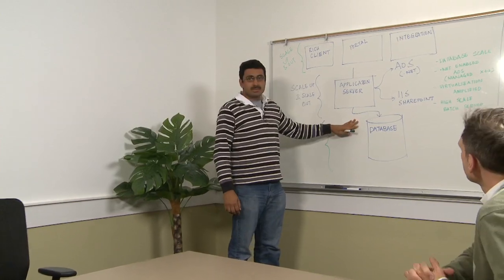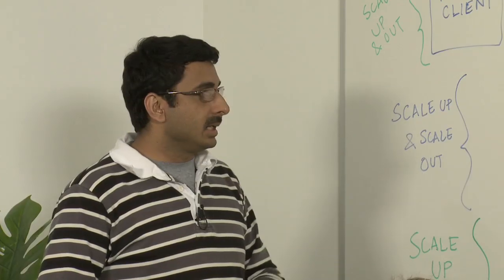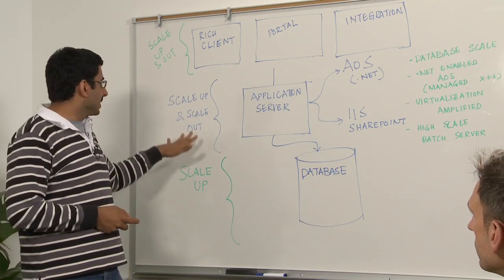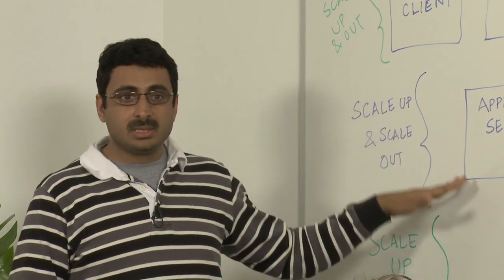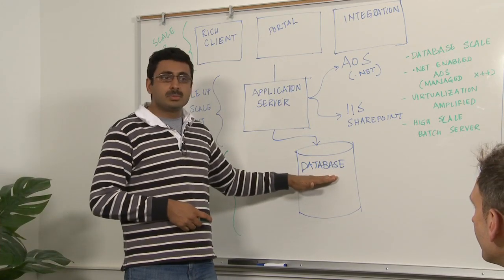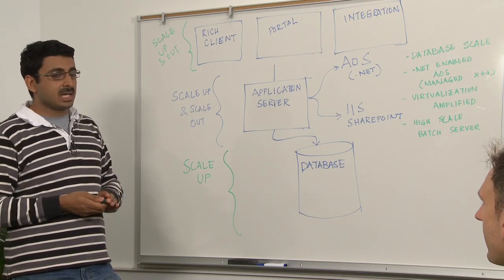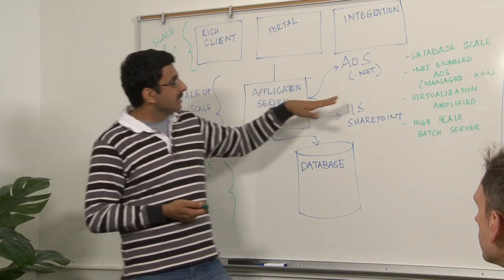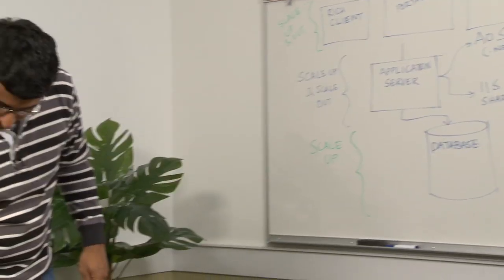Inside Microsoft Dynamics AX 2012 - Performance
"Video 7 of the Inside Microsoft Dynamics AX 2012 series brings us to the 'Powerful' pillar and the topic of Performance. Watch as Principal Program Manager Architect, Sri Srinivasan takes a closer look at the improvements to both speed and scale in this new release and how they can benefit your business.